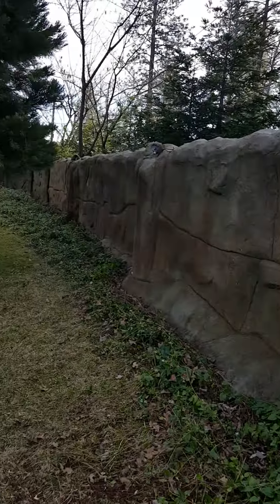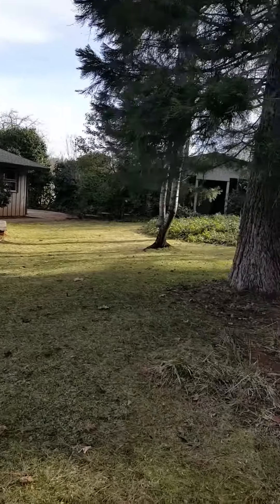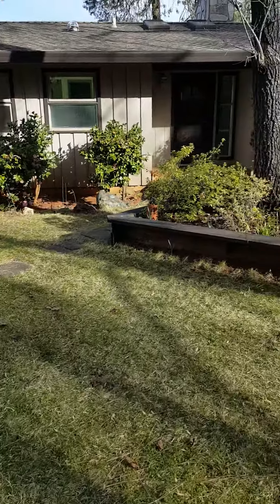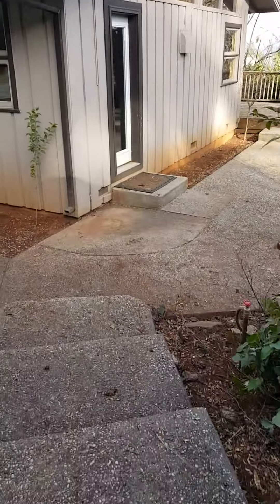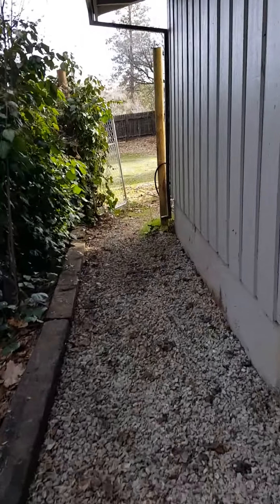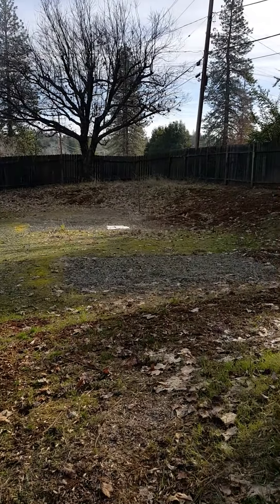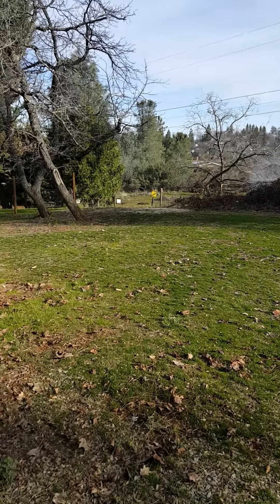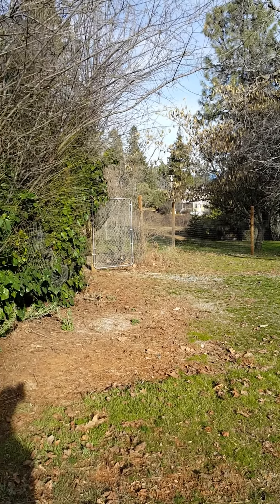12800 Ridge Rd Front yard and Garage